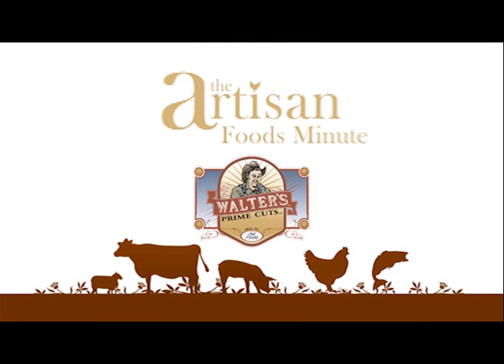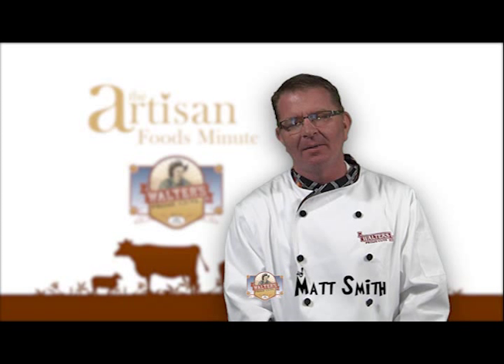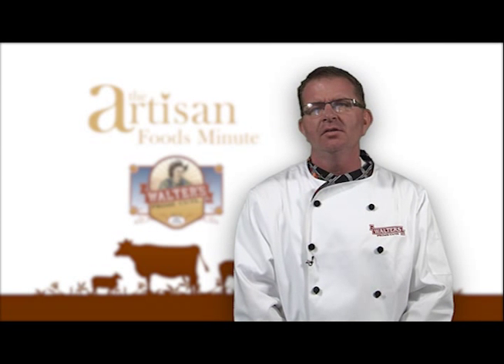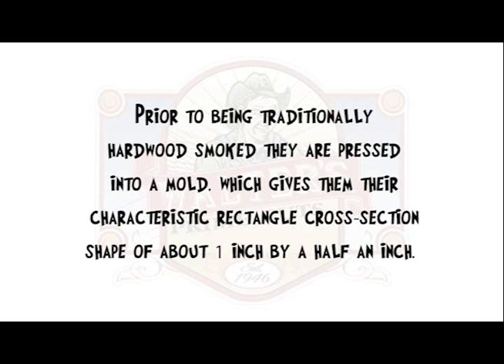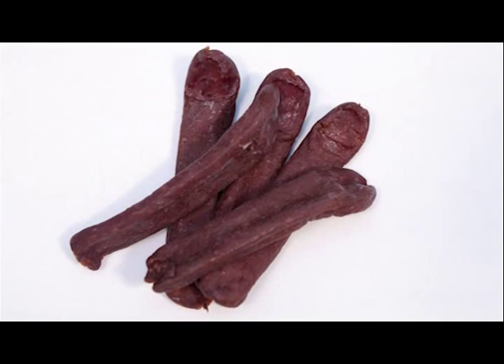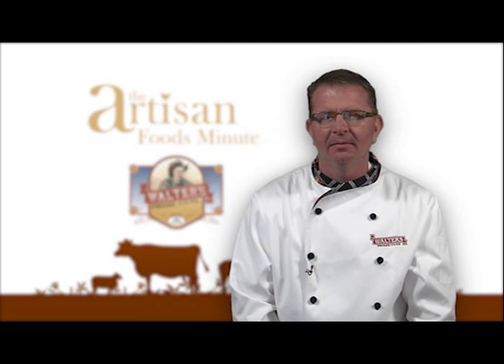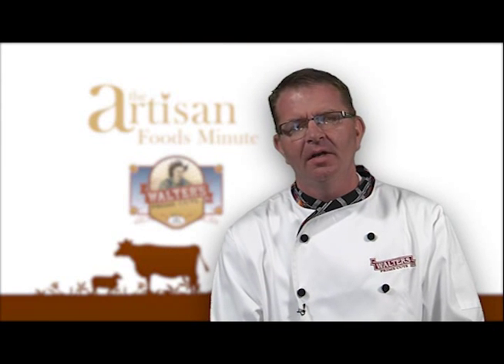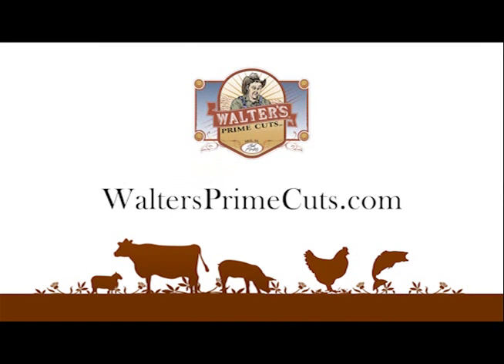Landjager.... smoked sausage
The Artisan Foods Minute